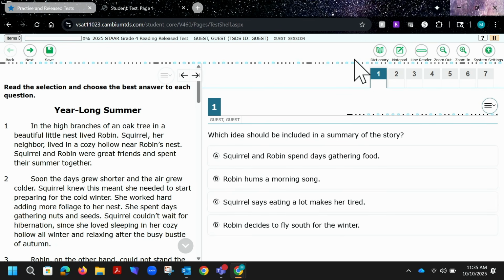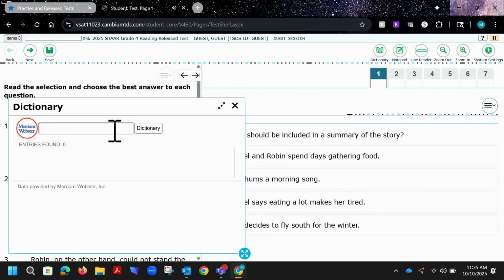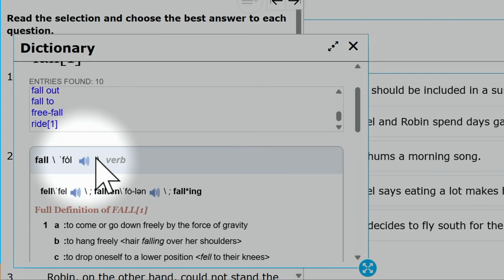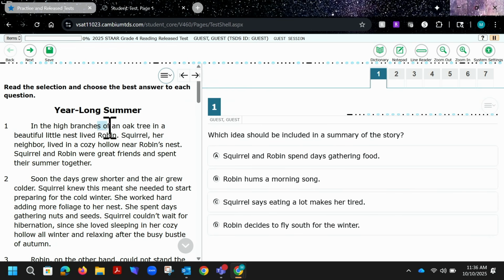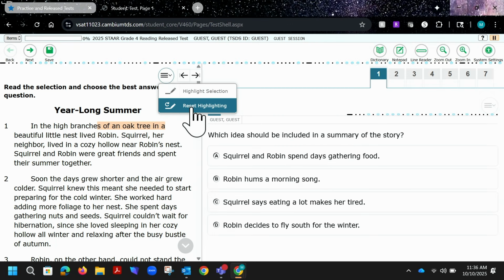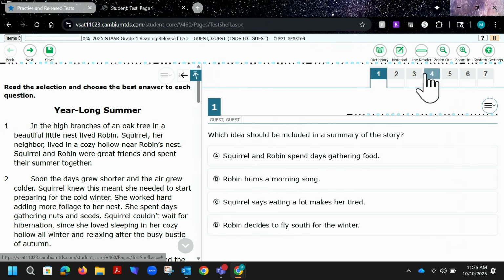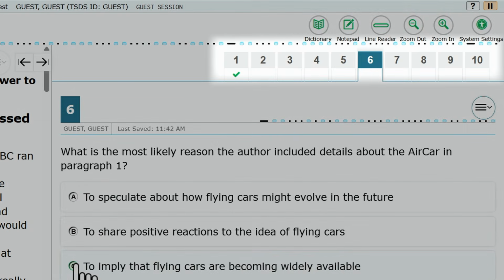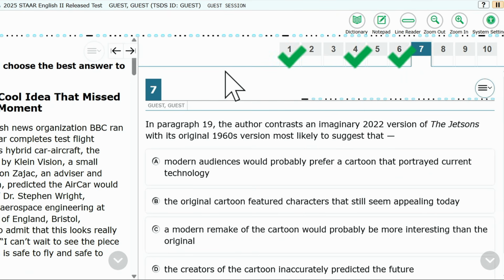🎓 STAAR Online Testing Tools: RLA Tools 2025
In this video, we provide a clear and student-friendly overview of the online Reading Language Arts (RLA) STAAR test tools. These tools help students read passages efficiently, stay organized, and navigate the test with confidence. 🚀

The walkthrough highlights the unique RLA-specific tools, explains when students should use them, and demonstrates how these features support strong comprehension and smooth test-taking. Teachers can use this video to introduce each tool before test day so students feel familiar and prepared.

In this video, you’ll learn how to use:
• Dictionary Tool — type in any word and instantly see a Merriam-Webster definition; students can also click the speaker icon to hear the pronunciation
• Passage Highlighter — select text and highlight using multiple colors; reset highlighting with one click
• Expandable Passage & Question View — use the left/right arrows to expand the passage or question area for better visibility
• Question Tabs — view all questions for the passage, answer in any order, and check progress using the green completion checkmark
• Standard Navigation Tools — all tools previously introduced in the STAAR navigation video

These RLA tools are available across all grade levels, giving students consistent support as they read, review, and answer questions. Encourage students to practice using these tools ahead of test day so they feel confident and comfortable when it counts.

⏱️ Timestamps
00:00 — Intro
00:14 — Dictionary Tool
00:40 — Passage Highlighter
01:00 — Expandable Tools
01:17 — Question Tabs
01:34 — Final Tips

This video is for training and support purposes.